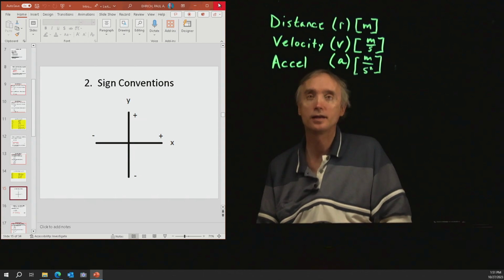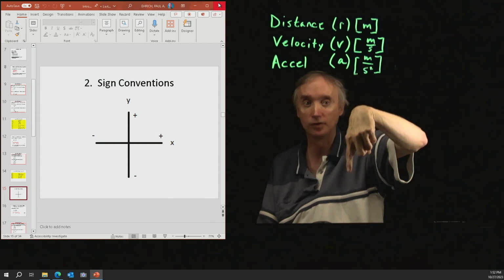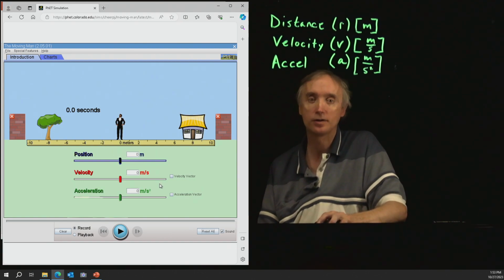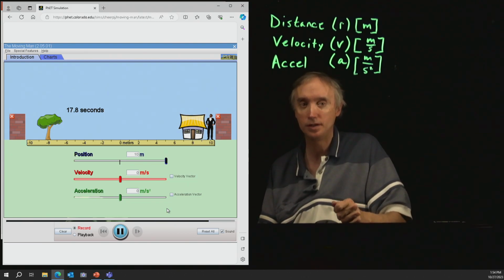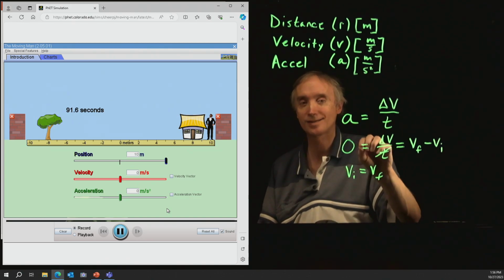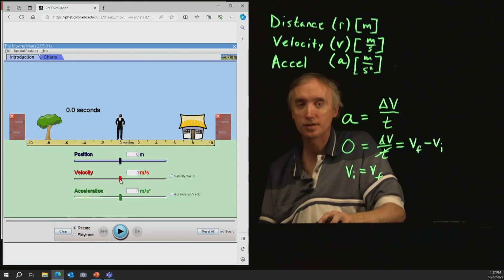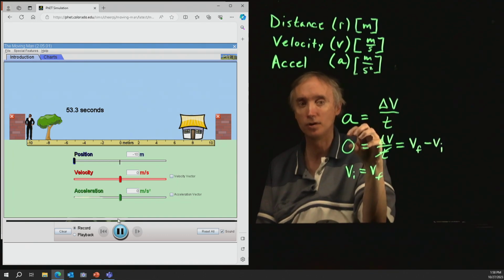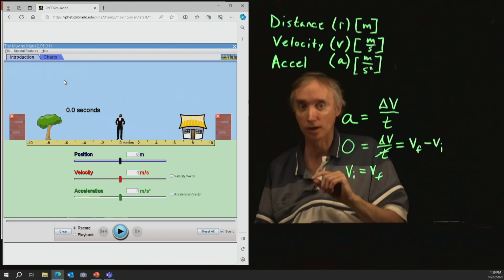Phy 3 4 Sign Conventions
In this segment about motion you will learn what positive and negative distances, velocities and accelerations are.